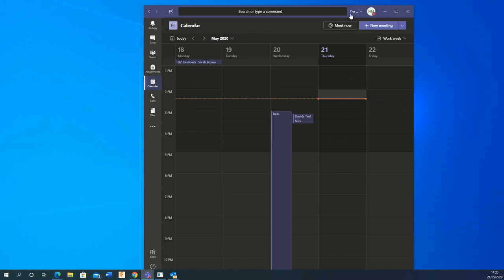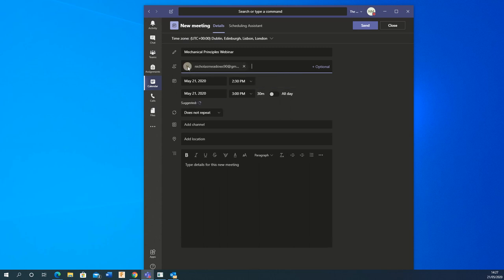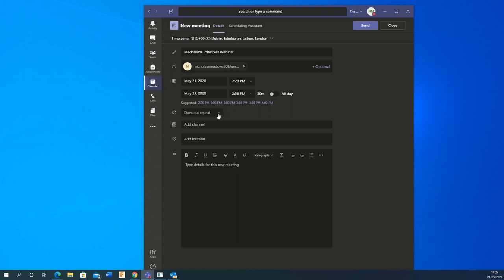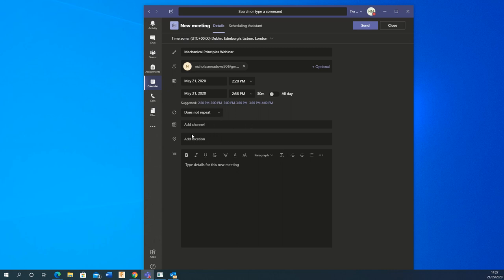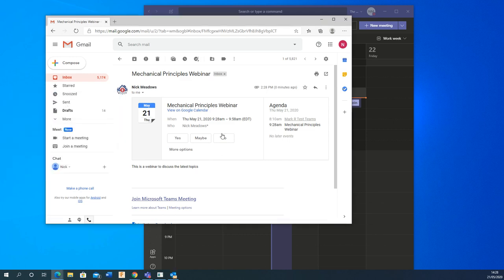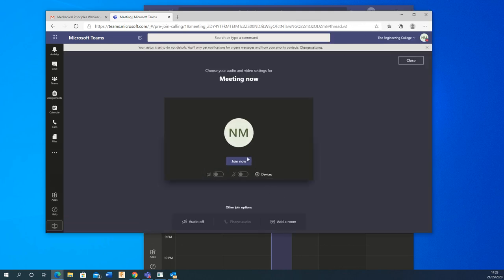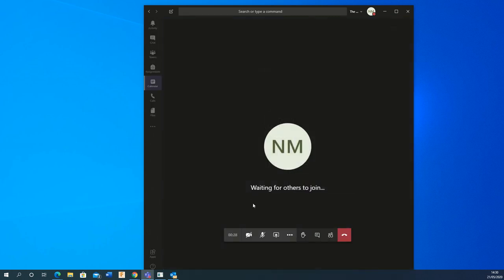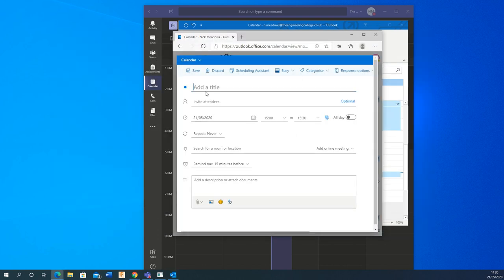Using Microsoft Teams to schedule Webinars and Meetings with anyone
How to schedule Webinars and Meetings with anyone using Microsoft Teams, Outlook and Outlook on the Web.